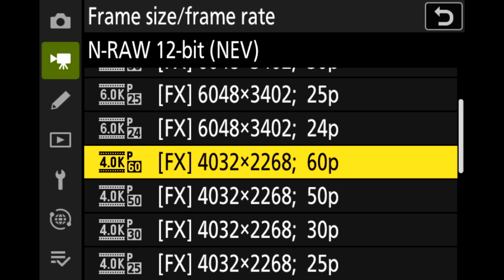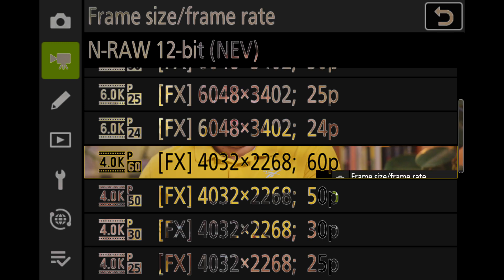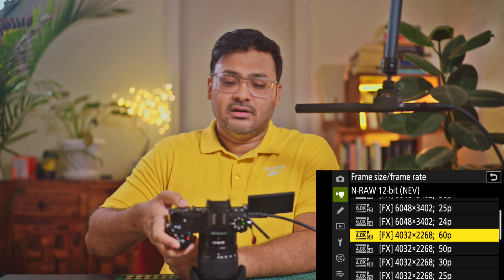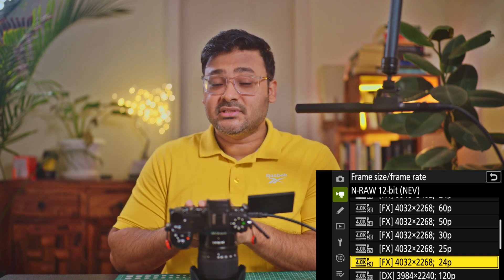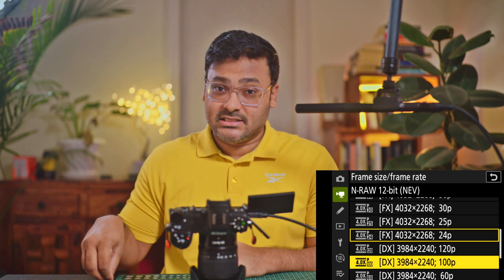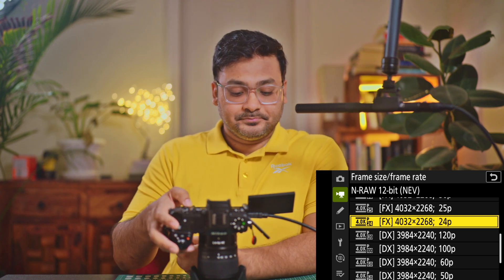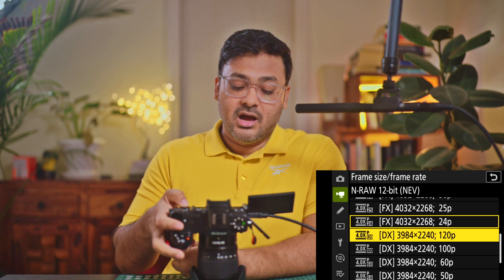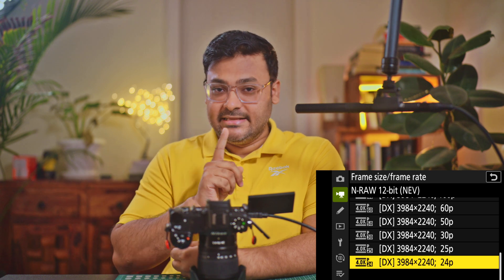Nikon Z6III: all video codecs, files & frames rates explained